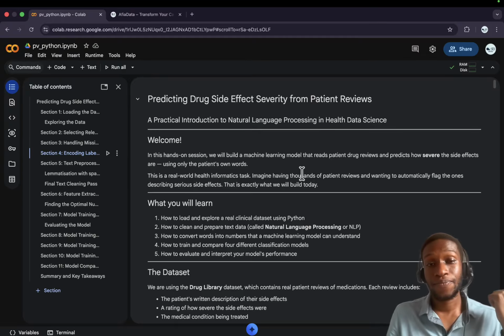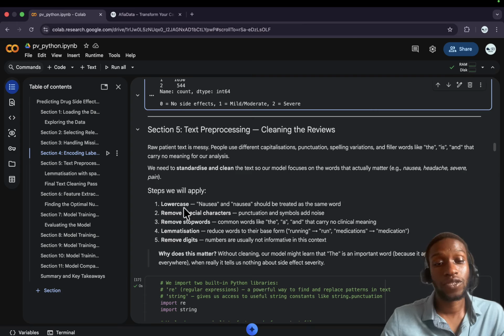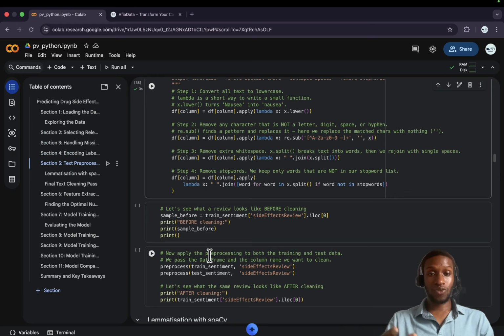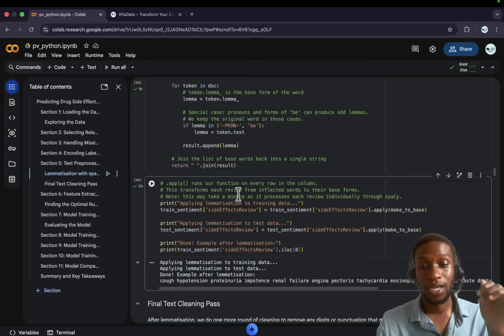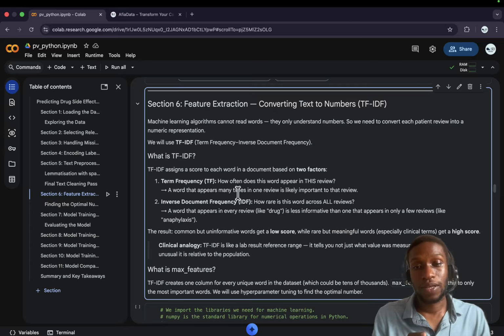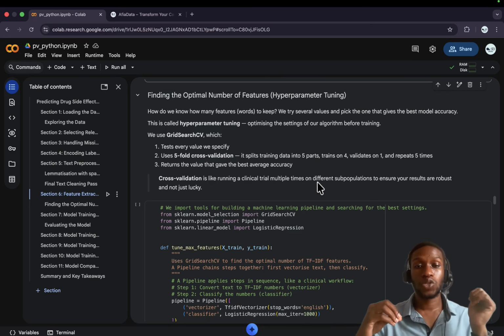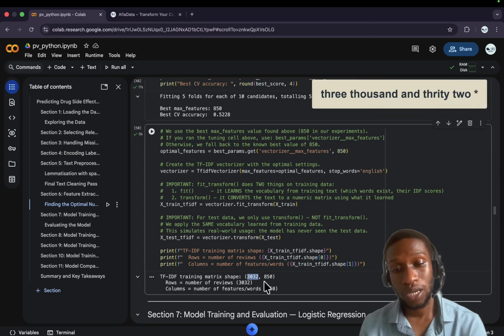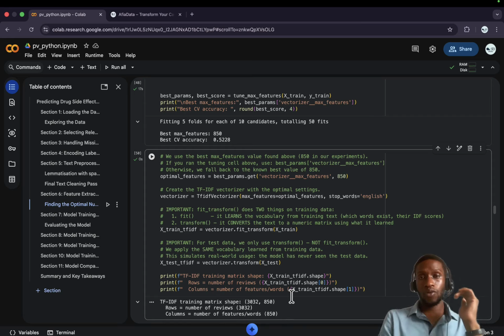Side Effect Review in Pharmacovigilance using NLP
In this video, we dive into Natural Language Processing in Python. We explore the workflow for transforming text data into a format a model can understand.

We cover the text preprocessing step, using the spaCy library to load a model and perform lemmatization. We then move on to feature generation, applying hyperparameter tuning to determine the optimal number of features we'll use for our models.

All of this is aimed at helping you capture and appreciate the NLP workflow.